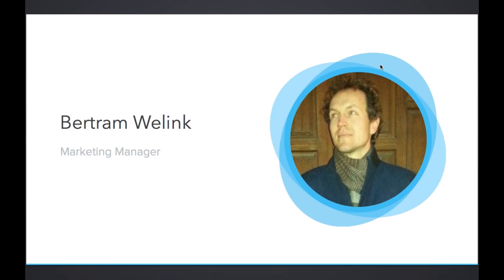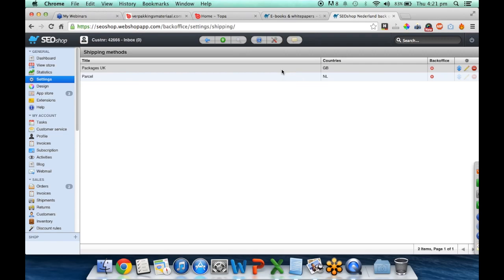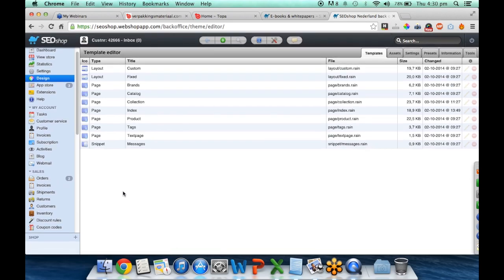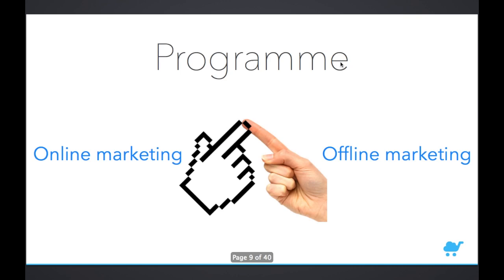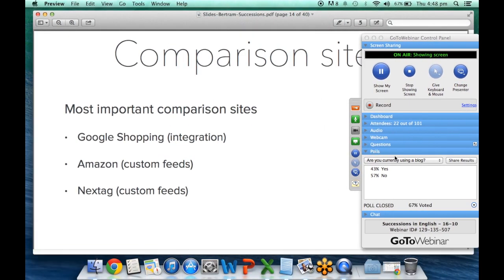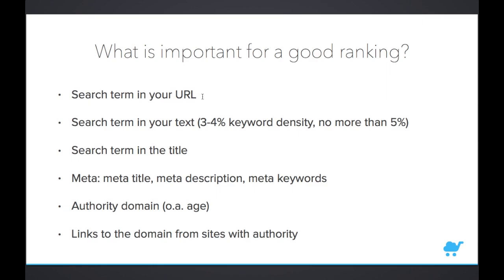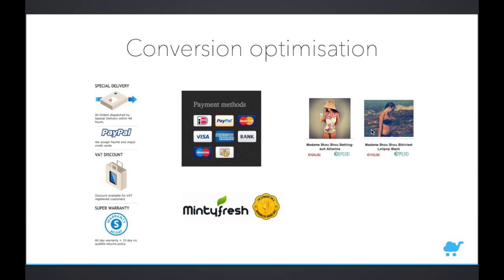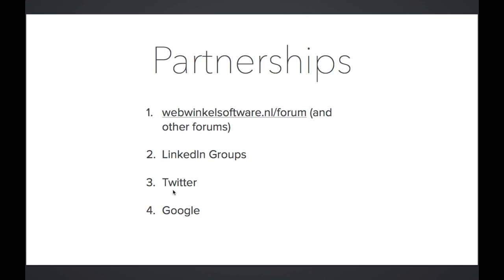Course Starting your online store with SEOshop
Check out this webinar with online and offline marketing tips for online merchants, including a SEOshop backoffice tour.